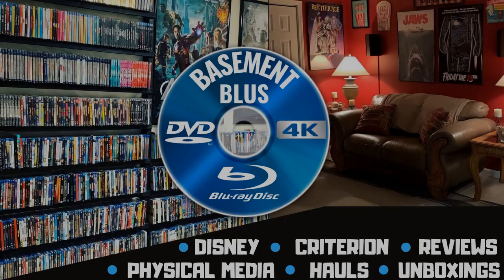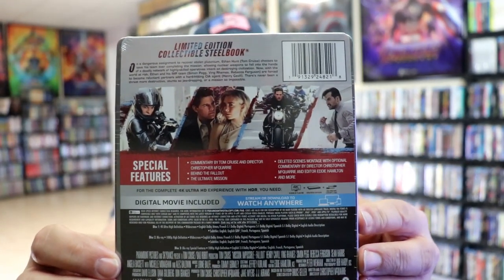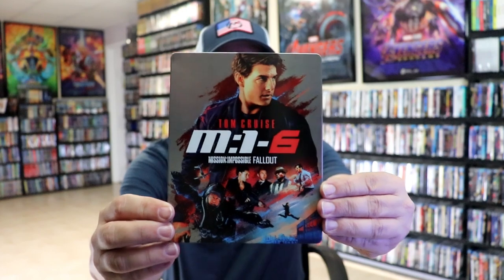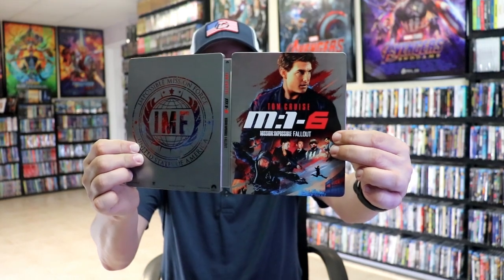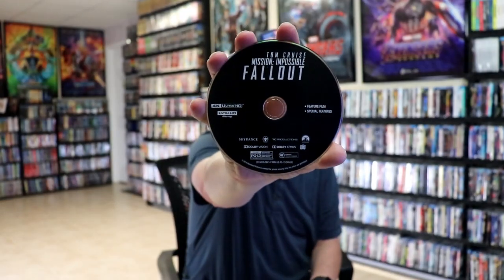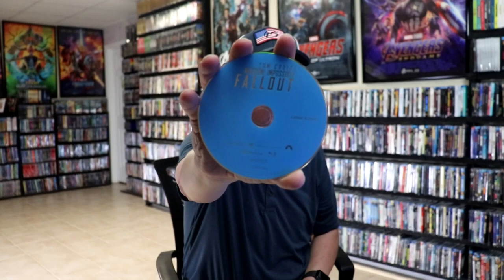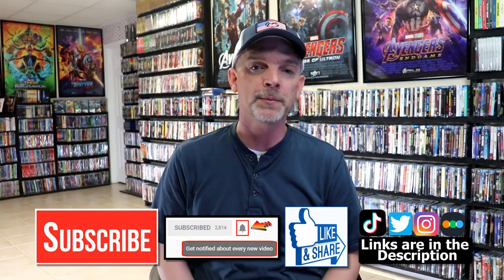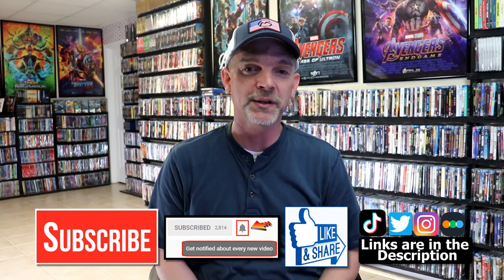Mission: Impossible VI: Fallout 4K Ultra HD + Blu-ray Steelbook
Check out my unwrapping of the Mission: Impossible VI: Fallout 4K Ultra HD + Blu-ray Steelbook!

► Purchase the 4K Ultra HD + Blu-ray Steelbook
► Purchase the 4K Ultra HD Blu-ray
► Purchase the Blu-ray